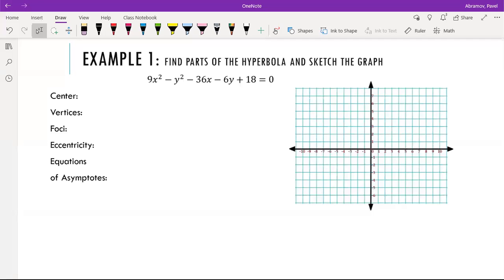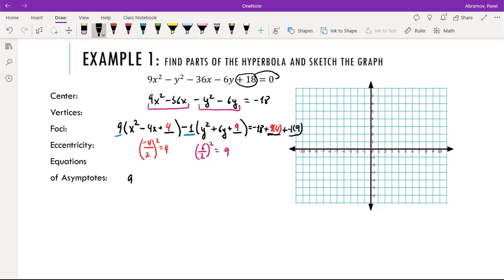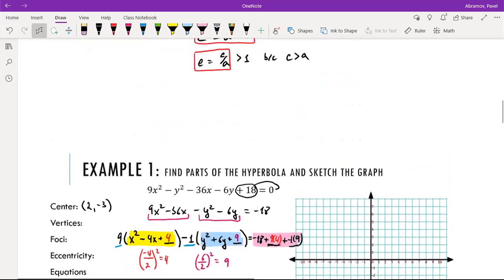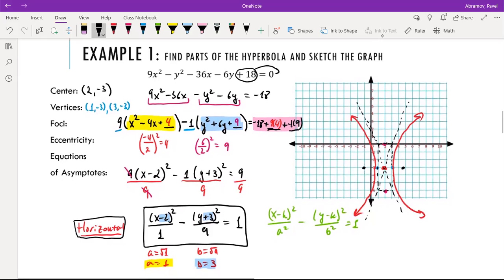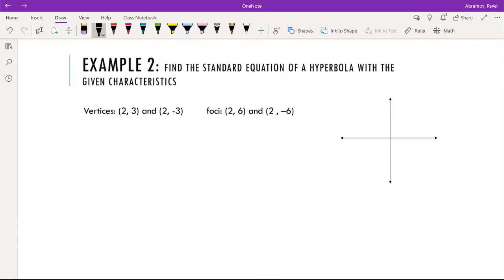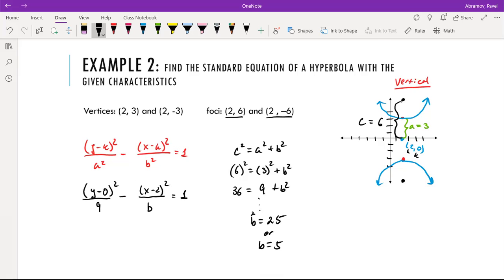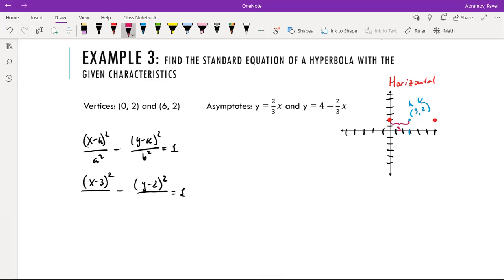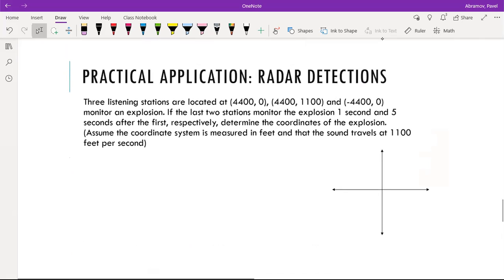10 4 part 2 Hyperbolas Examples